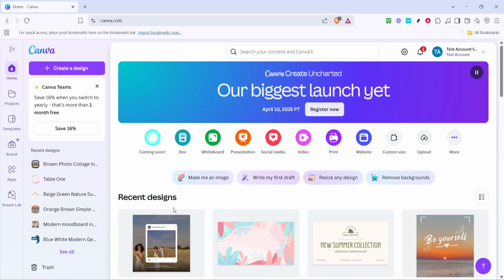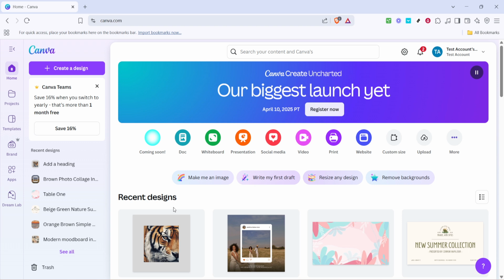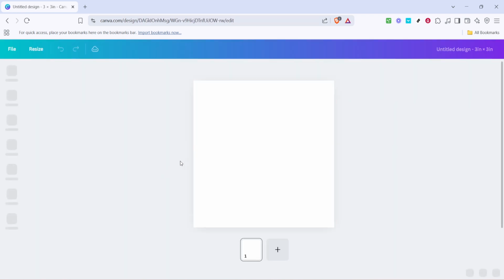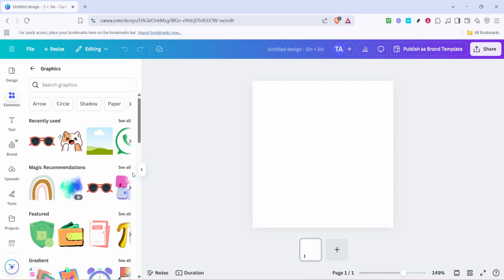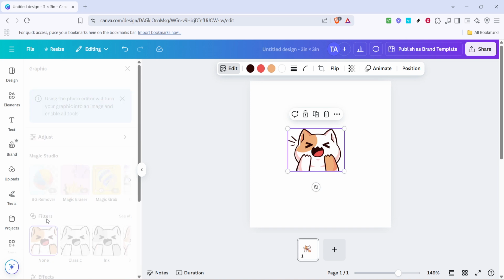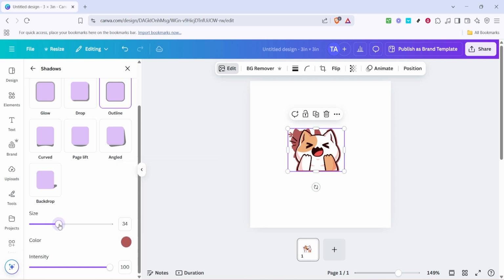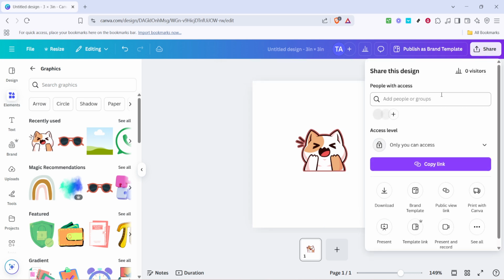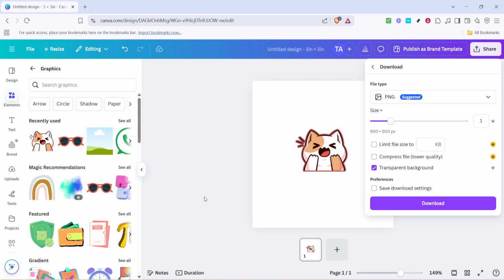How to Create Sticker Outline in Canva (Full 2025 Guide)